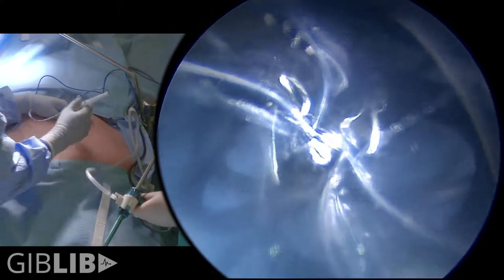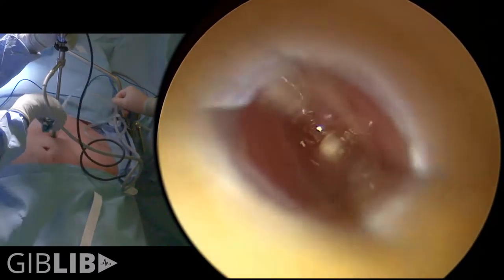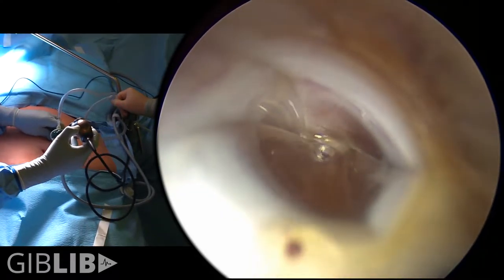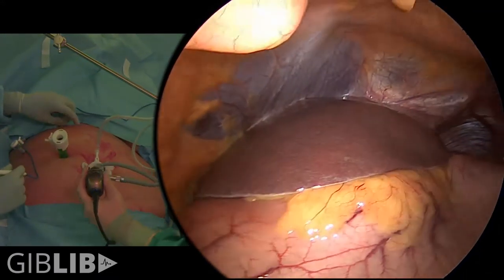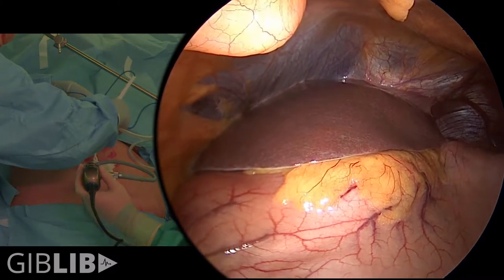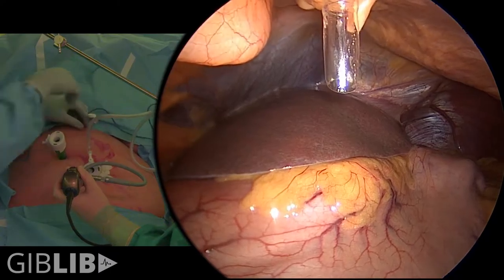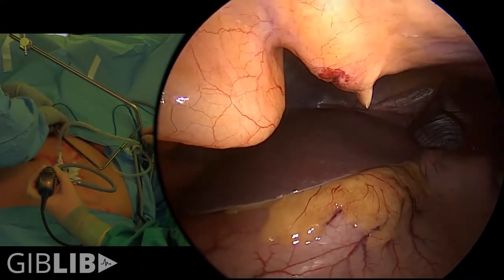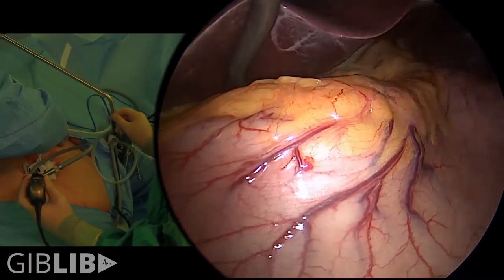Laparoscopic Sleeve Gastrectomy & Repair of Hiatal Hernia - Dr. Erik Dutson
Dr. Erik Dutson
Chief, Section of Minimally Invasive and Bariatric Surgery at UCLA Health
Surgical Director of the Center for Obesity and Metabolic Health
Executive Medical Director of Center for Advanced Surgical and Interventional Technology (CASIT)
Clinical Professor of Surgery
Ronald Reagan UCLA Medical Center